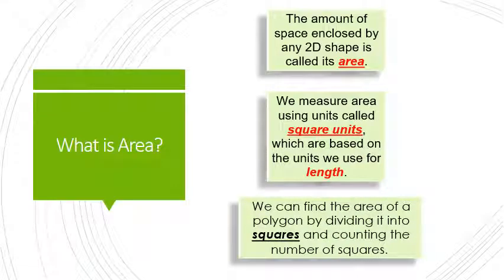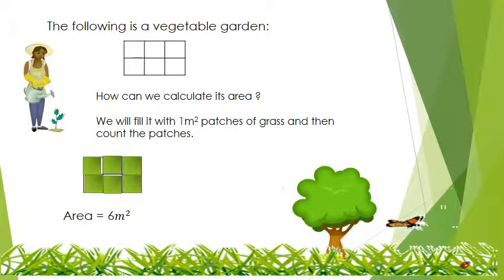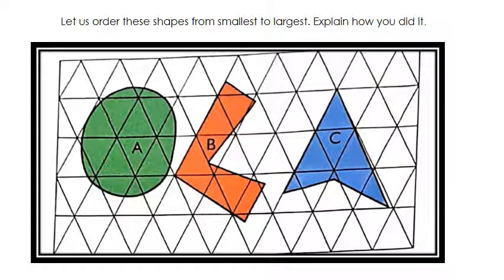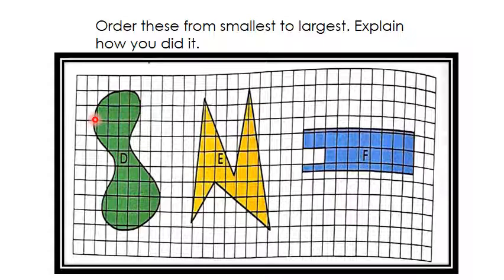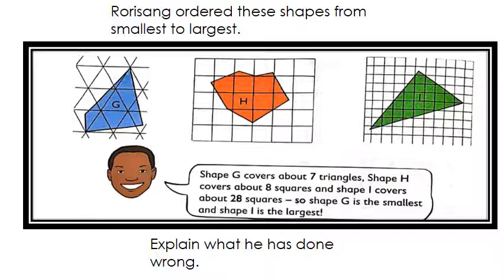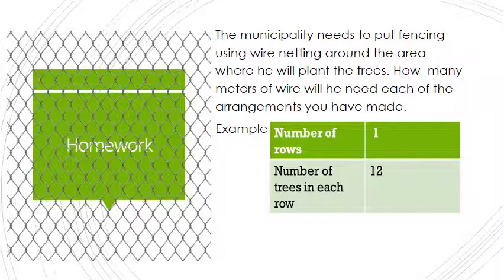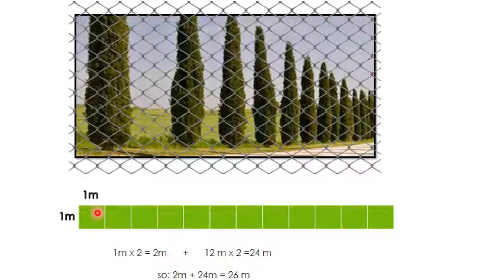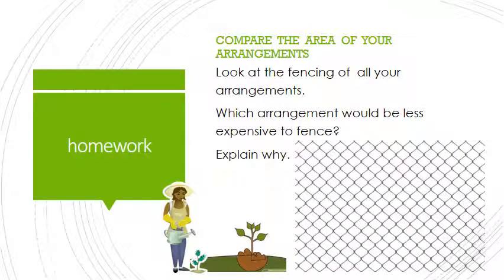Area and perimeter Miss versatile k